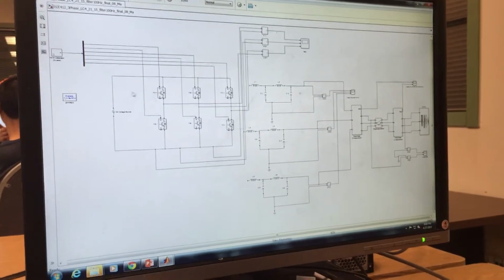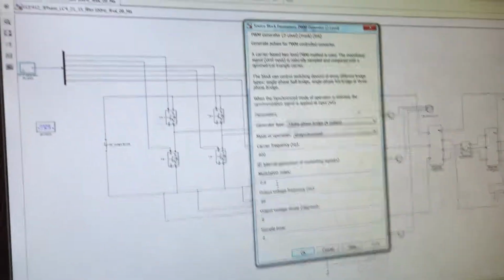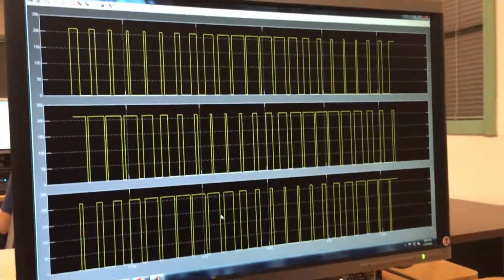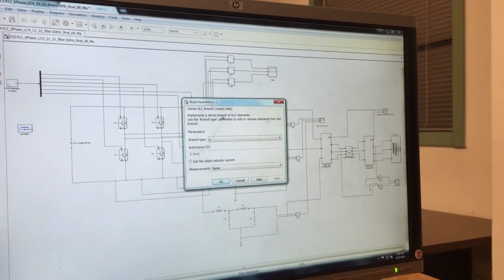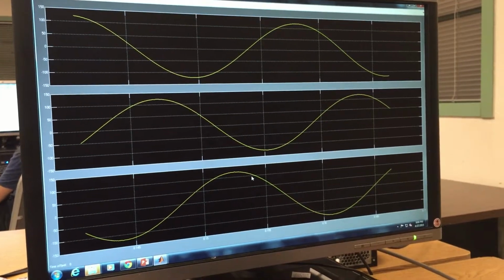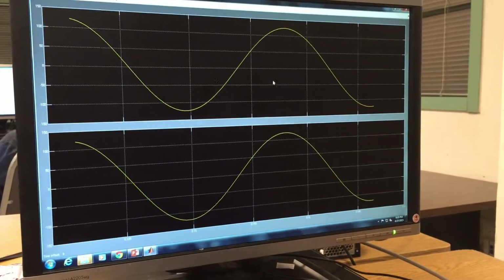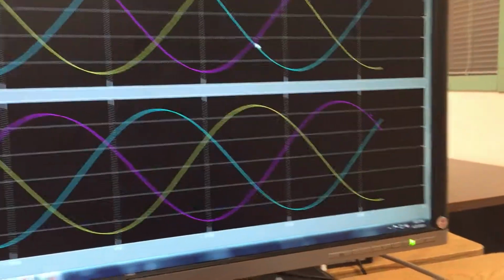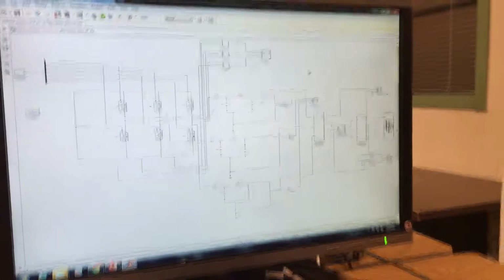Three Phase Inverter